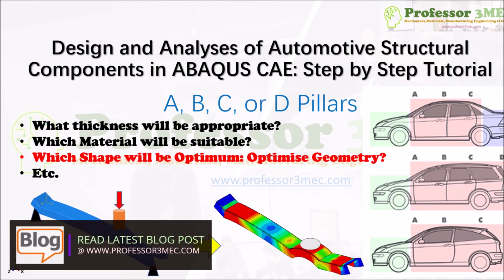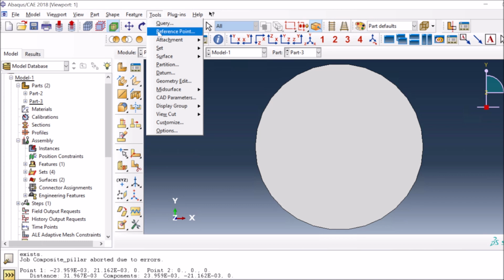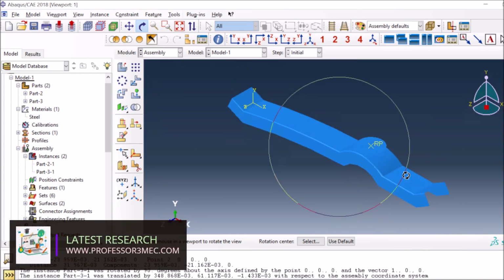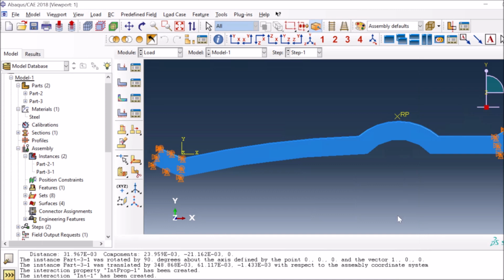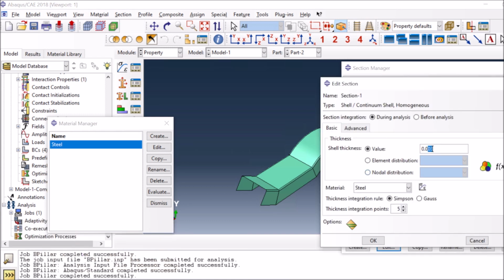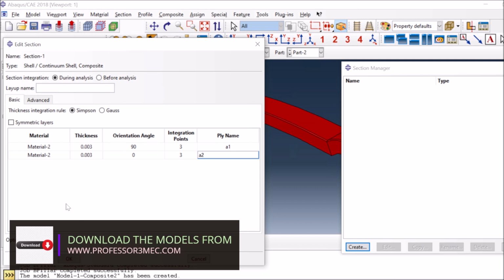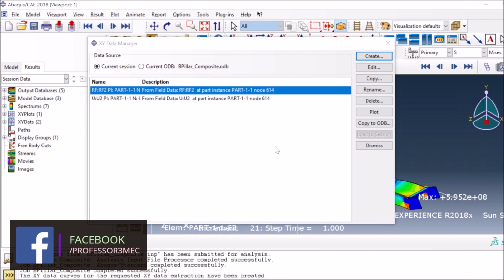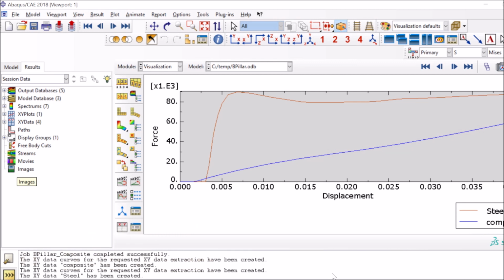Step by Step Tutorial on Design and Analyses of Automotive Structural Components in ABAQUS CAE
Learn to design and analyse automotive structural elements such as A, B, C, or D pillars. Motivated from a real life scenario. We will test Steel and CFRP composite.